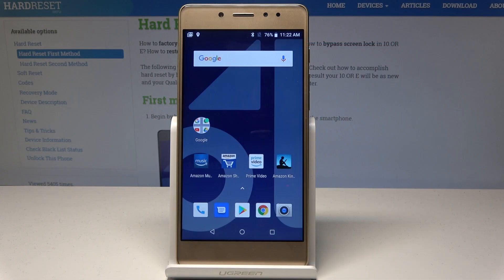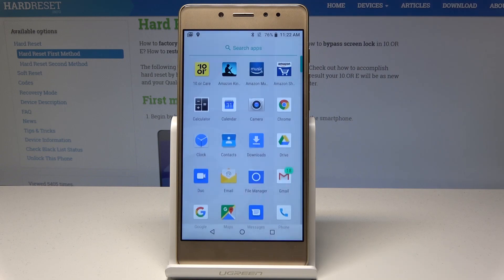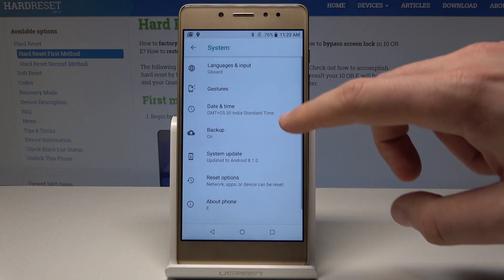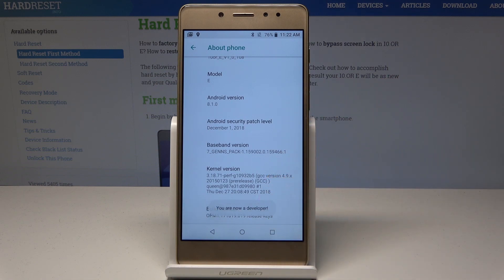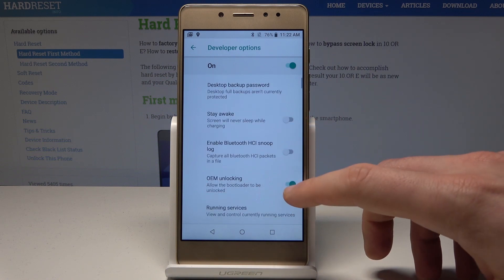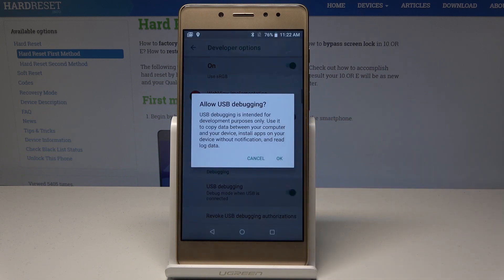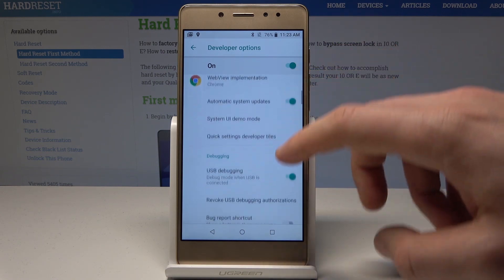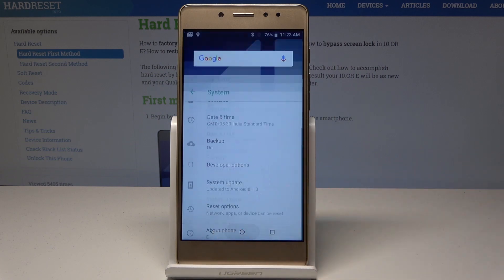How to Enable Developer Options in 10.OR E - OEM Unlock / USB Debugging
Read more info about 10.OR E:
Find out the quickest way to activate developer settings in 10.OR E. If you would like to get access to the advanced settings in order to manage developer options, then follow presented video instruction and find the method to unlock usually locked options. We are presenting the video tutorial, where you will be able to learn how to use a simple trick in order to activate developer options in 10.OR E.

How to activate Developer Options in 10.OR E? How to activate Developer Options in 10.OR E? How to unlock OEM in 10.OR E? How to enable USB Debugging in 10.OR E? How to allow OEM to be unlocked? How to enable OEM unlocking in 10.OR E?